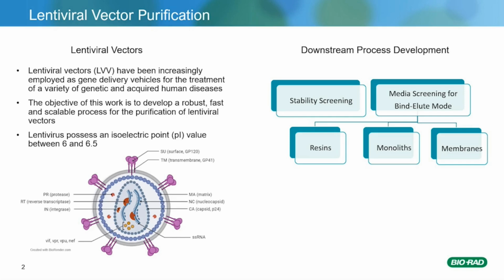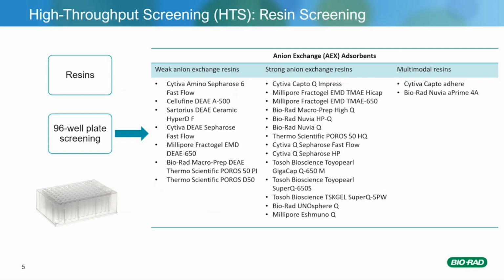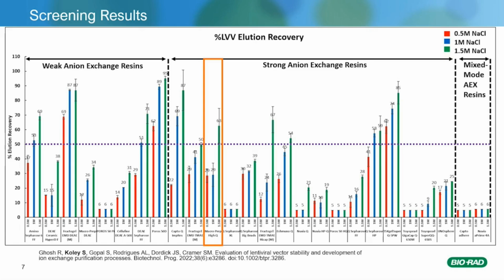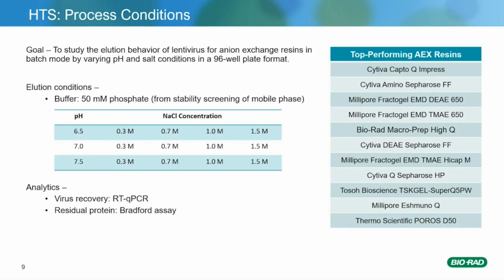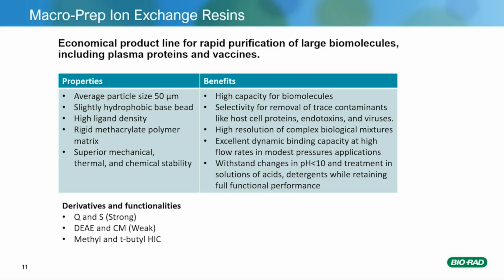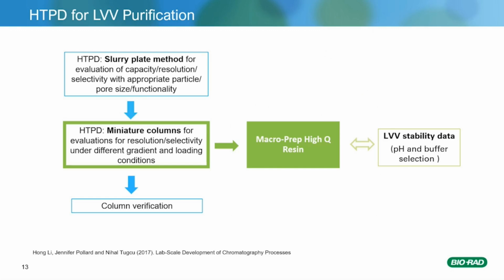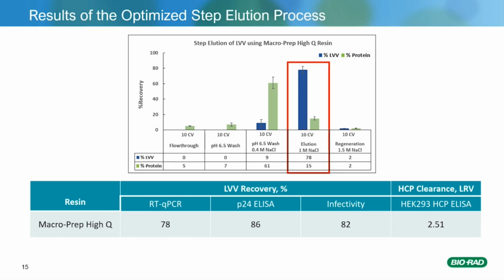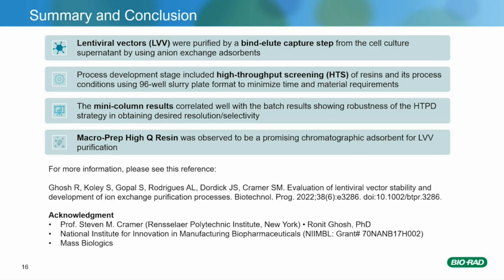Development of IEX Purification Process for Lentiviral Vectors